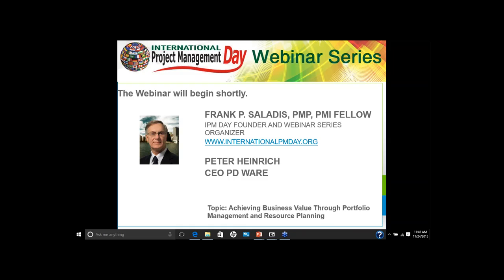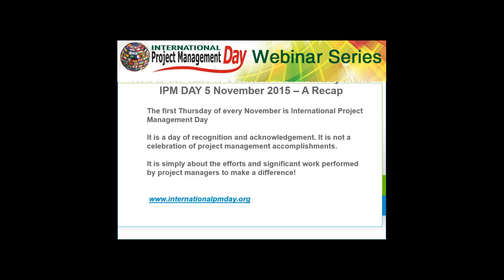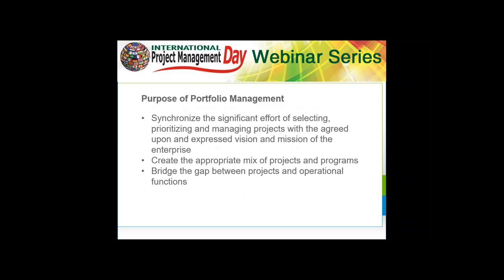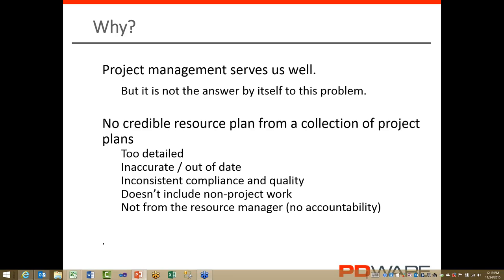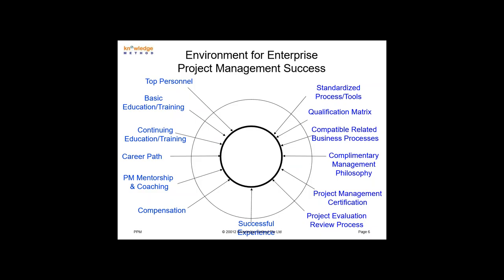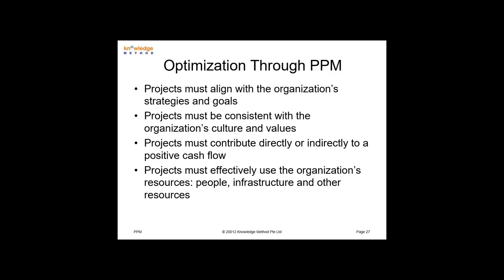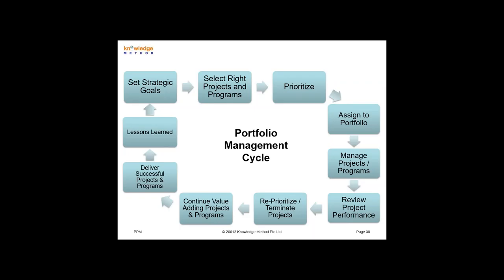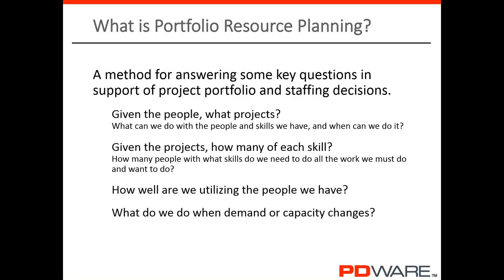2015 11 24 10 46 Achieving Business Value through Portfolio Management and Resource Planning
Achieving Business Value through Portfolio Management and Resource Planning with Peter Heinrich and Frank Saladis.